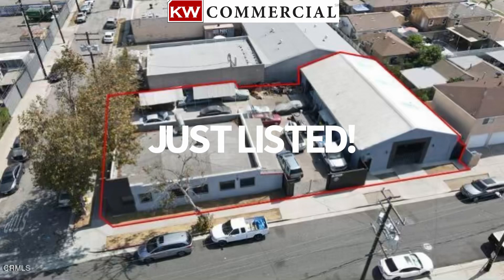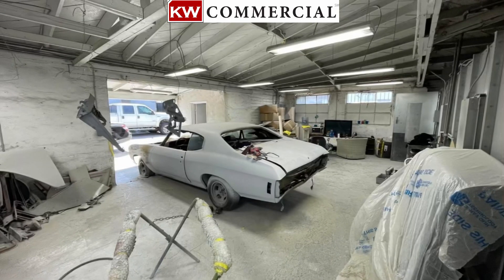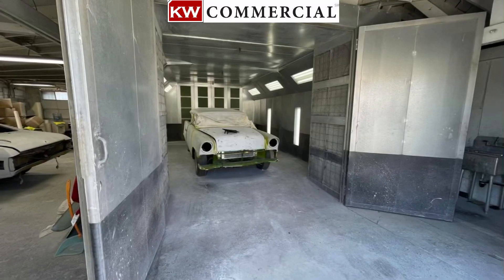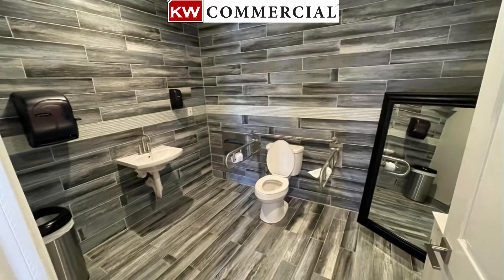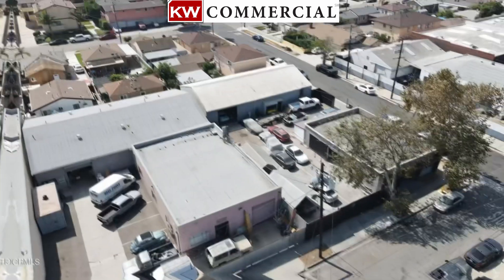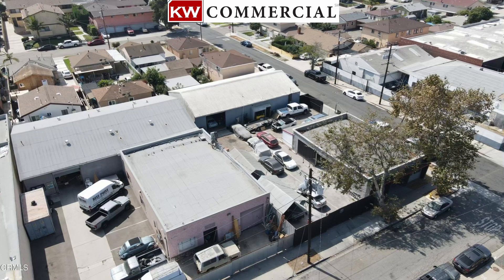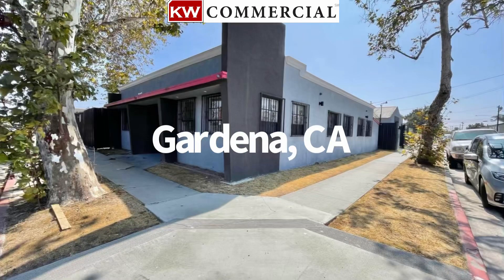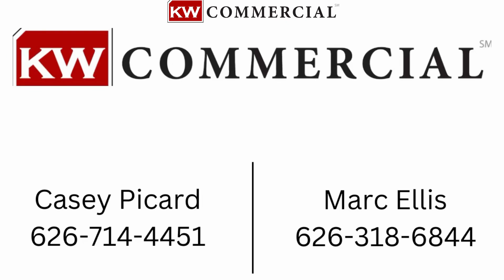JUST LISTED! Gardena, CA